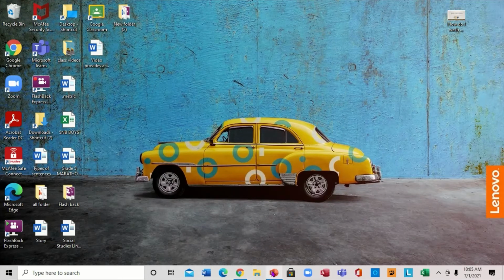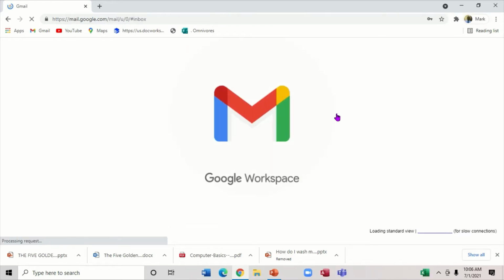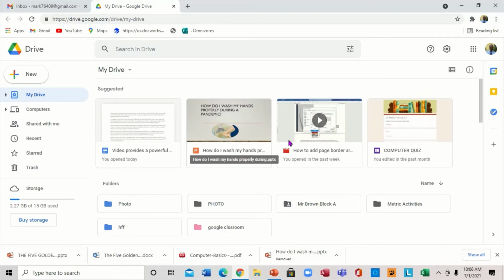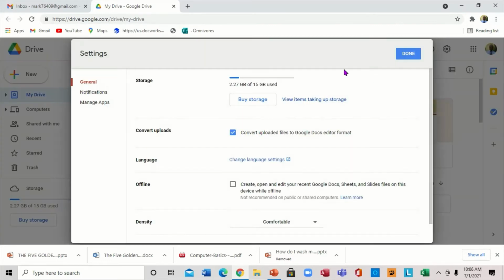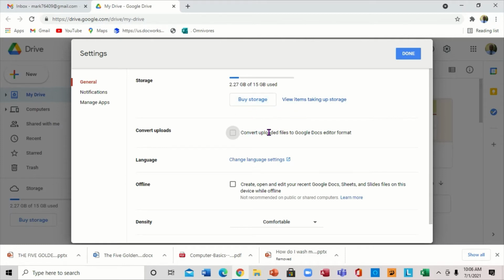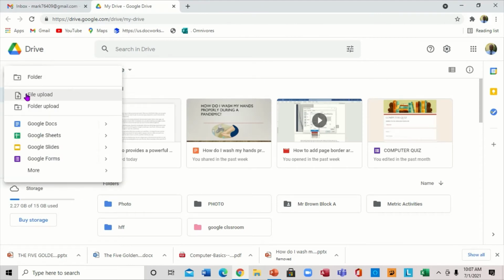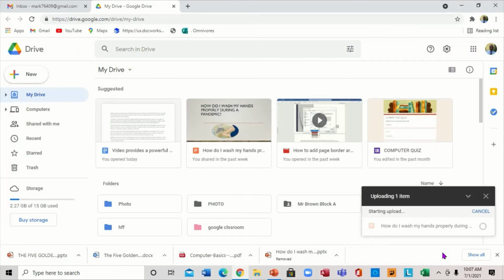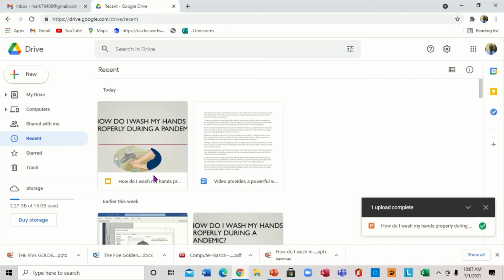How to Convert PowerPoint Presentation into Google Slide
In this step-by-step tutorial, Learn how to convert PowerPoint to Google Slides so you can take advantage of the Google Drive platform